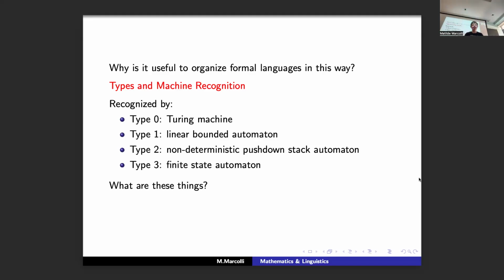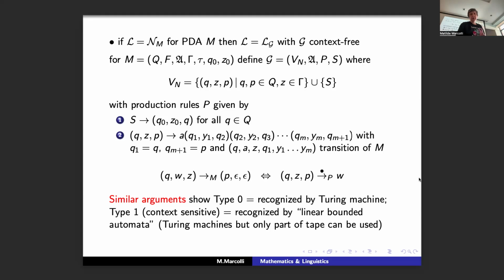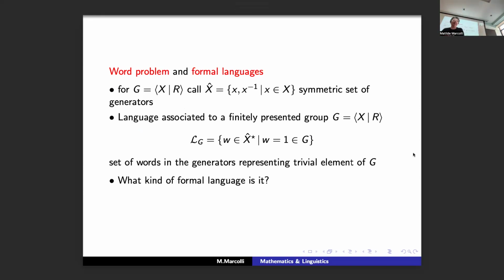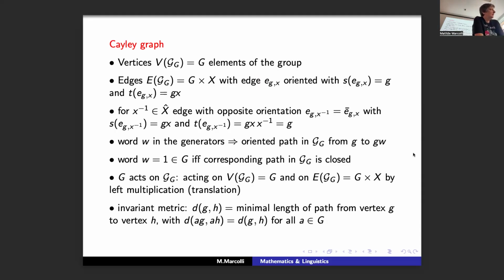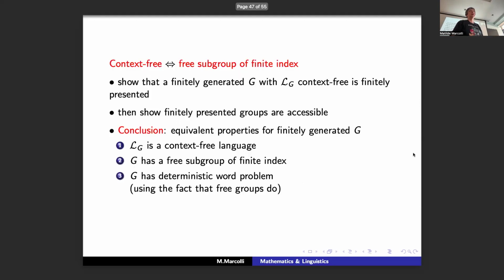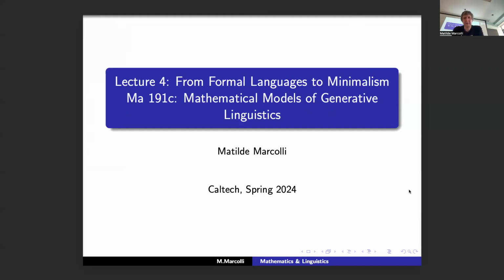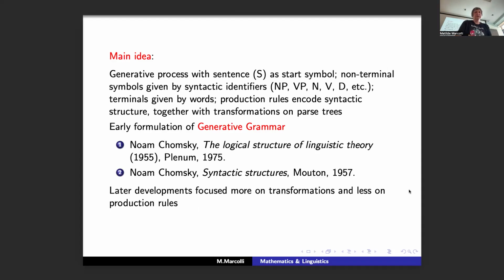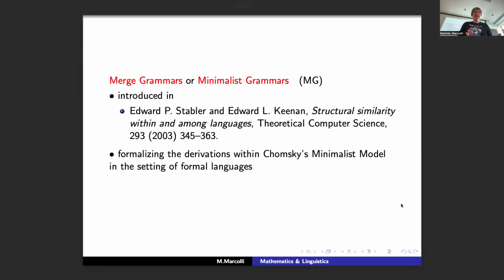Generative Linguistics (Part 2) - Lecture N.3: Mathematical Models of Generative Linguistics